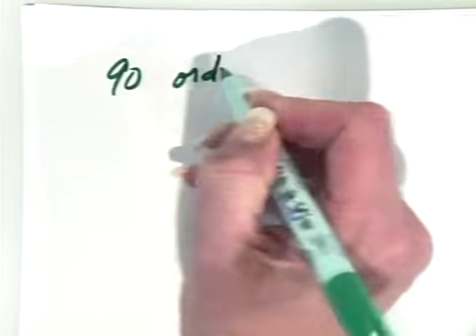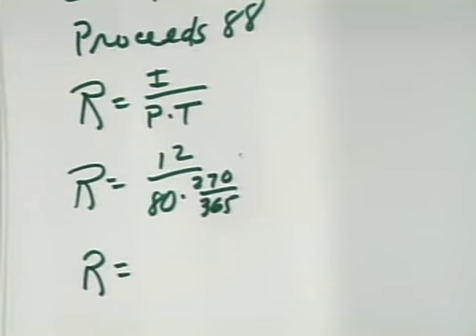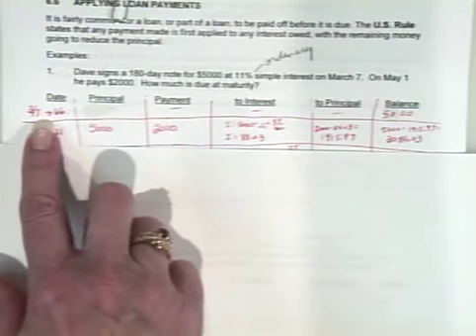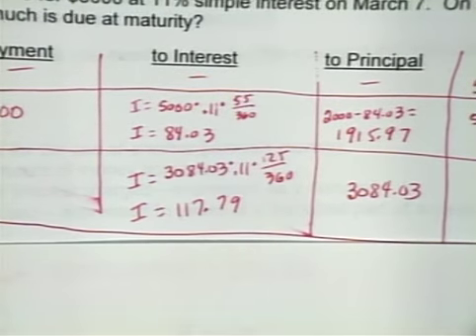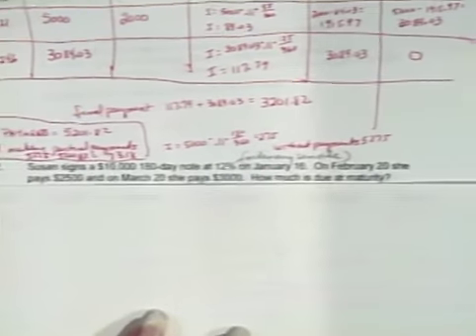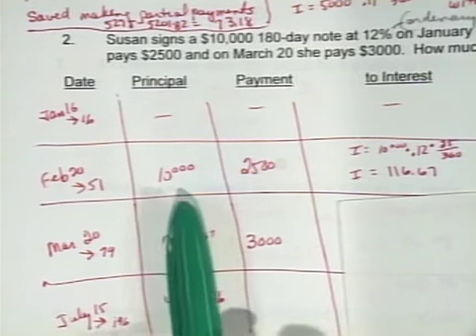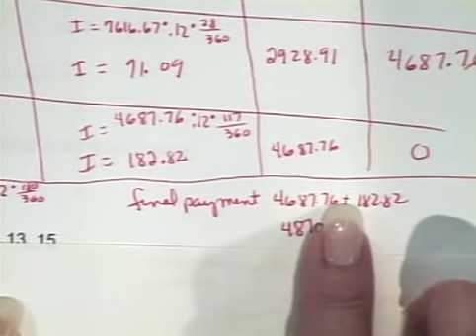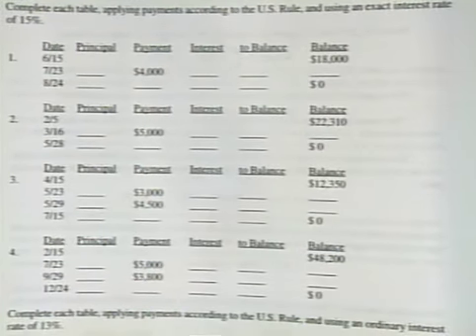Math 120 6.6: Applying Loan Payments